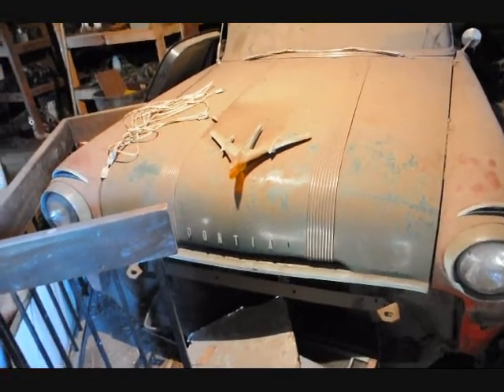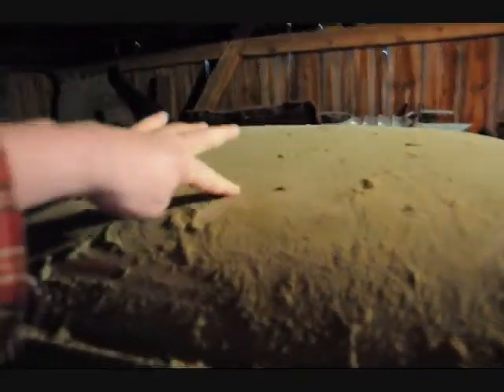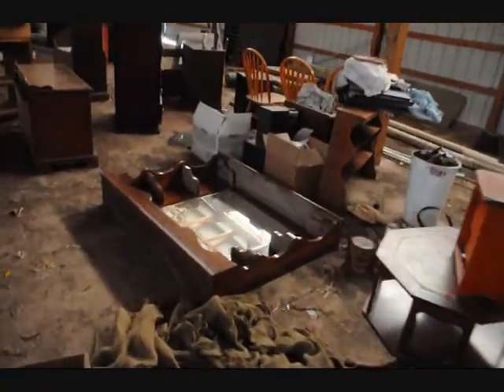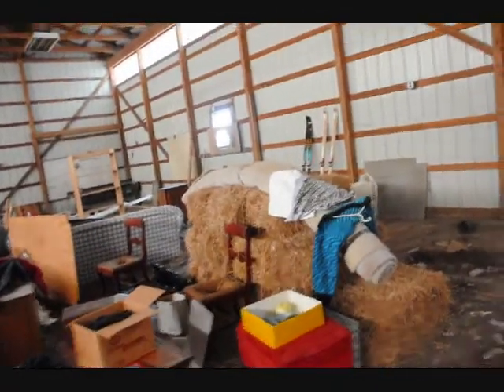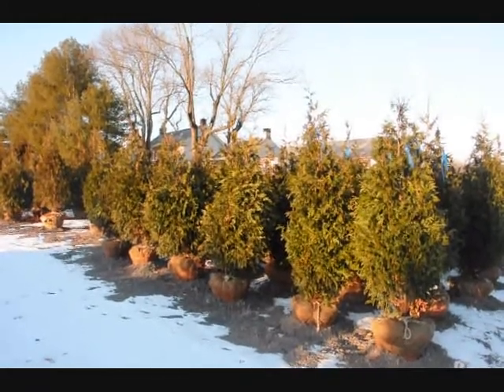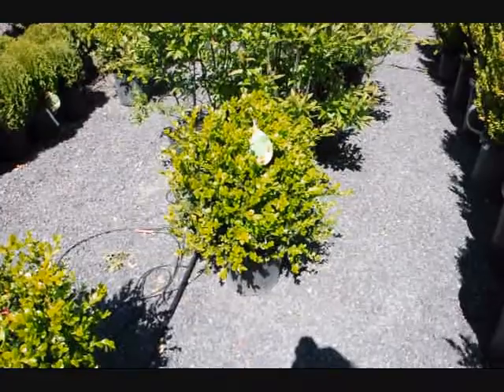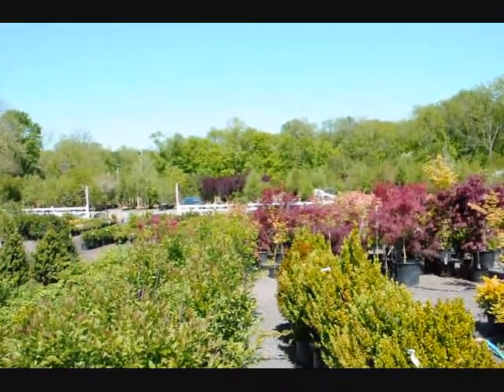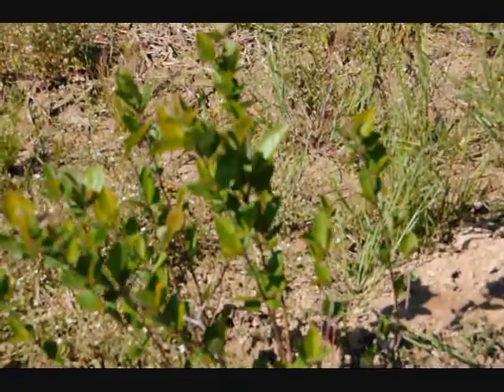An Old Pontiac in the Barn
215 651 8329 barbeque grill, or dryer. Learn more about combustion appliances.
Protect Your Family and Yourself from Carbon Monoxide Poisoning - Know the symptoms of CO poisoning. Public Service message about carbon monoxide
Fact sheet: Preventing Carbon Monoxide Poisoning, for Older Adults and Caregivers
Clearing ice? Find options that are less harmful than salt.

Be prepared for severe winter conditions before storms arrive. Read more about:

If you are working or playing outdoors, a strong wind can make it seem much colder than the thermometer says it is. Scientists call this effect "windchill."

For example, if the temperature outside is 30°F but the wind is blowing at 10 miles per hour, the windchill will FEEL to you like it's a colder 21°F! Be ready for windy conditions - read more about windchill, and try the wind chill calculator, from NOAA.
Winter preparedness safety tips, from FEMA
Extreme cold prevention guide, from CDC
Snow shovel safety tips  from the American Heart Association.